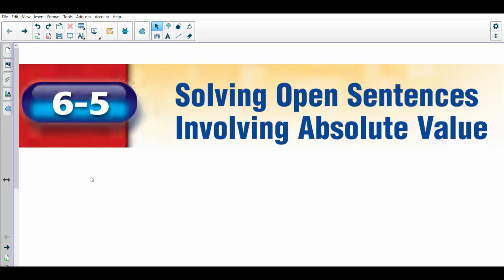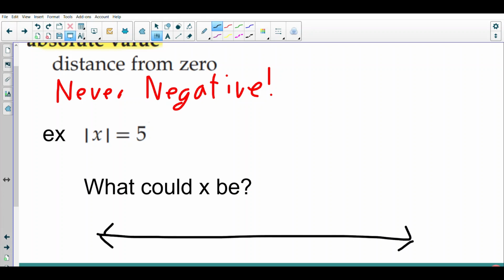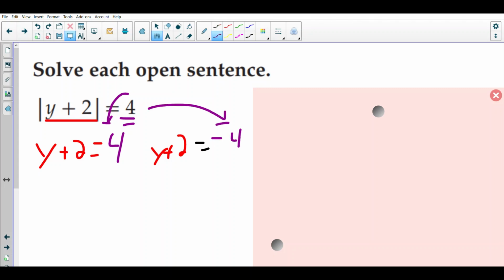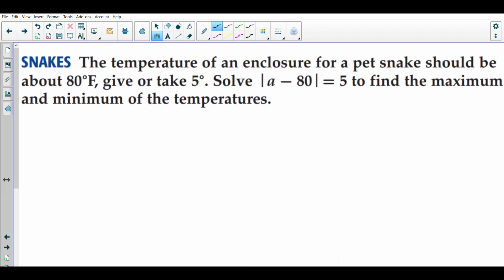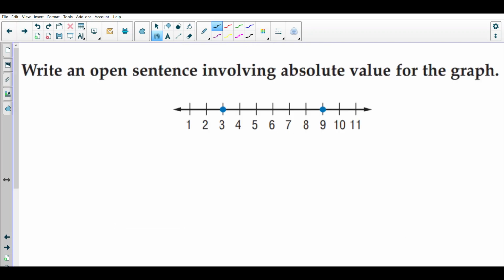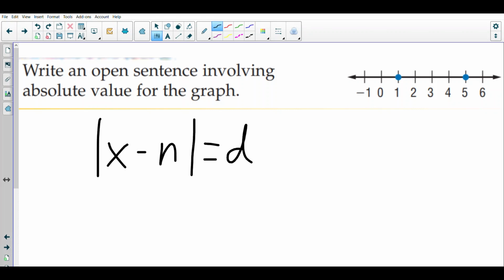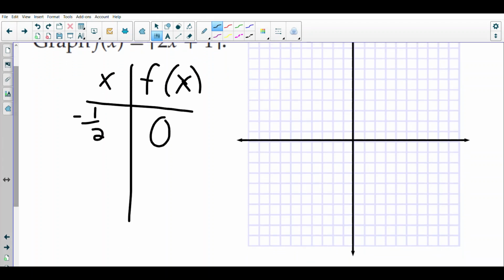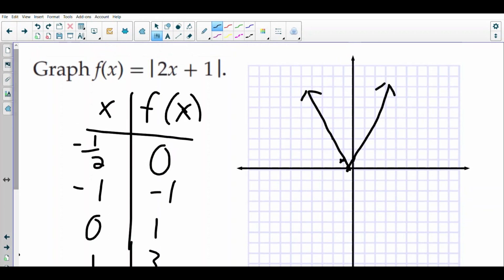Sect 6.5 - Solving Open Sentences Involving Absolute Value